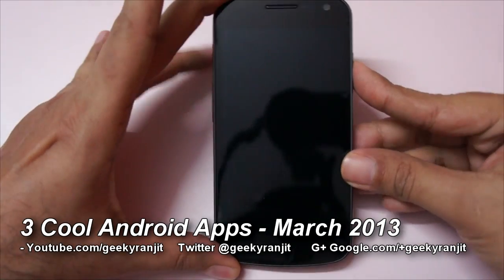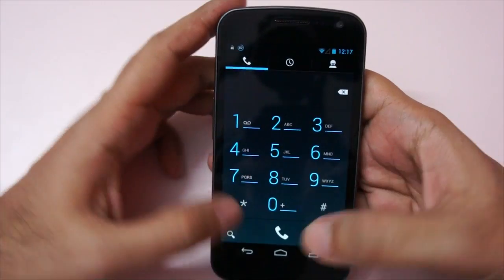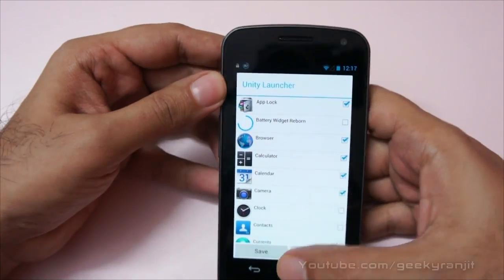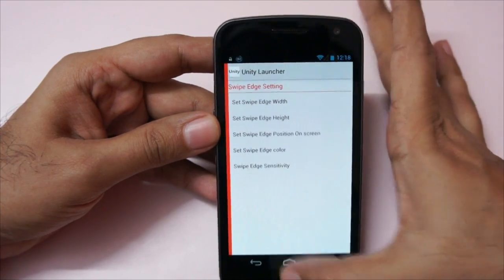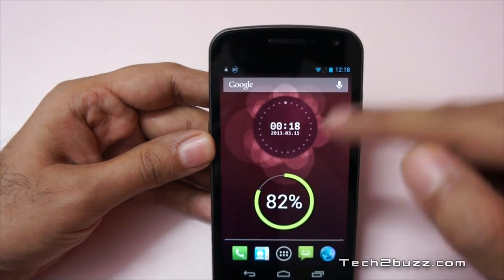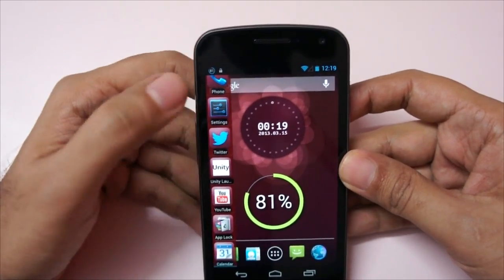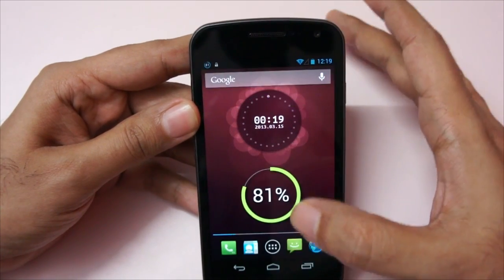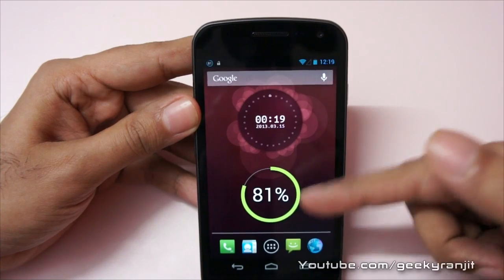3 Cool Android Apps - March 2013 / Unity Launcher / Ubuntu Live Wallpaper / Battery Widget Reborn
In this video I show you 3 android apps that you can use to customize your android phone to give that new clean look on your android phone and the apps are